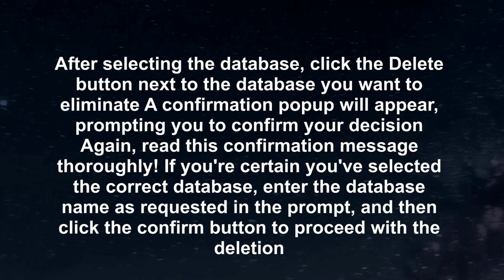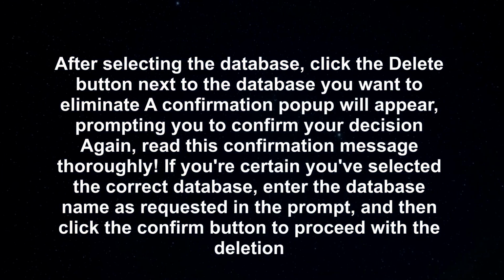DELETE ODOO DATABASE - Julia'sTutorials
DELETE ODOO DATABASE describes the process of removing or deleting an Odoo database, outlining the steps to access the database management interface, select the database to be deleted, and confirm the deletion, ensuring data privacy and proper system management.

00:00 The Problem
00:07 Accessing Database Manager
00:21 Identifying the Database
00:33 Deleting the Database
00:46 Database Deleted